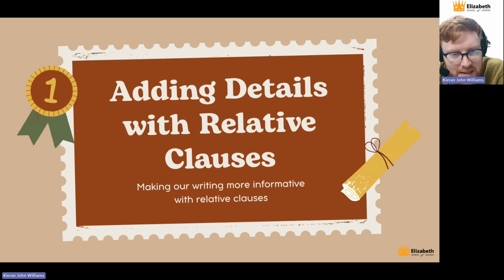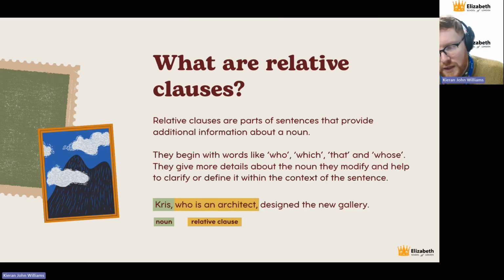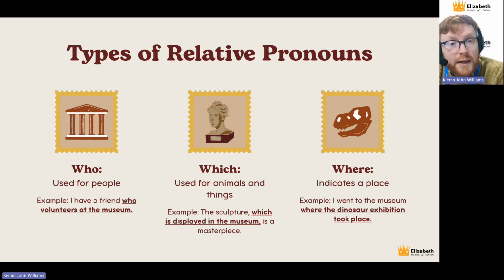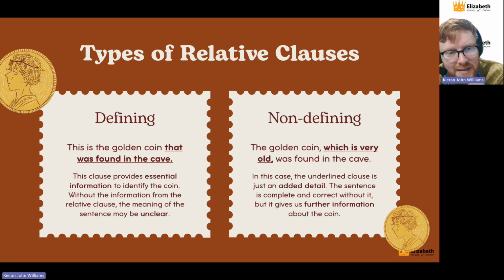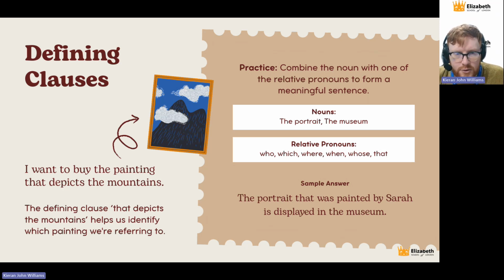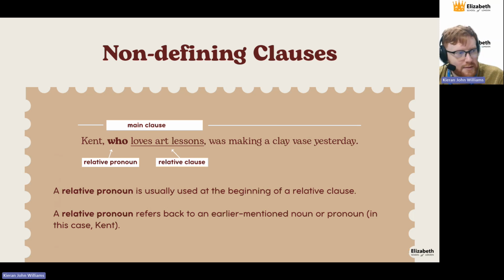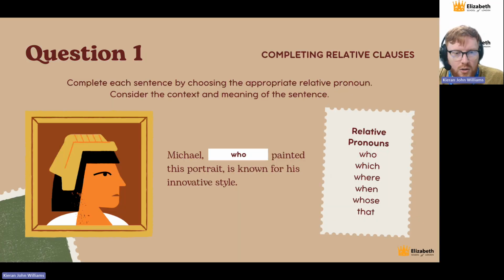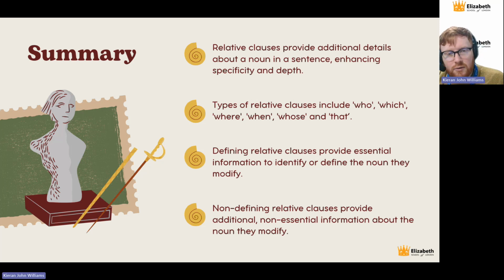Grammar Clinic #10: Relative Clauses (S)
Want to make your sentences clearer and more detailed? 🌟 In Grammar Clinic #10, we’re diving into relative clauses - essential for adding extra information without starting a new sentence!

We’ll break down defining and non-defining relative clauses, explain when to use who, which, that, whose, whom, and where, and help you avoid common mistakes.

📌 What you’ll learn:
✅ The difference between defining and non-defining relative clauses
✅ How to use relative pronouns correctly

Enhance your writing and communication skills with this essential grammar workshop! 💡